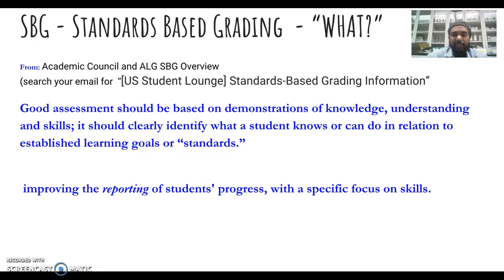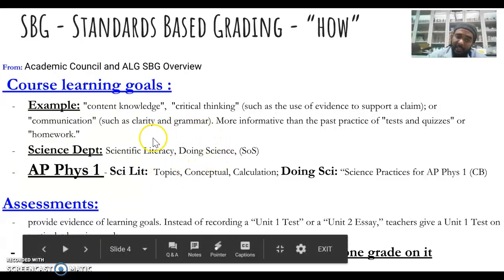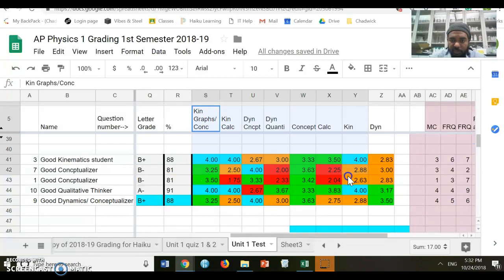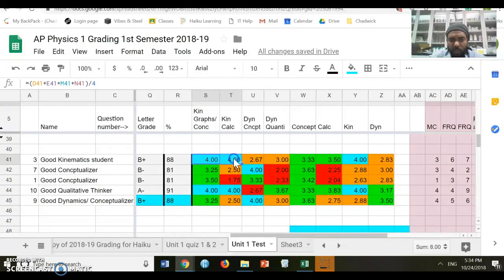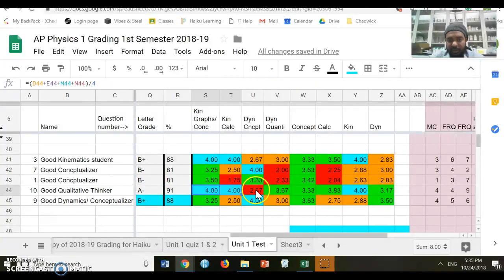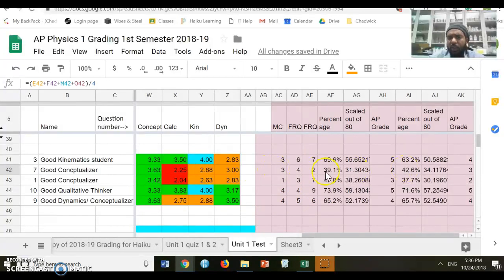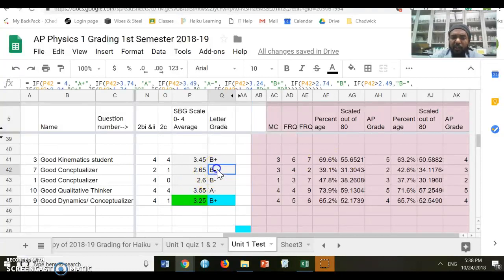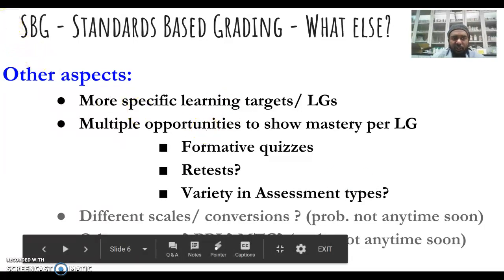Recording #10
Ras Cas explains how standards-based grading is being applied in his AP Physics 1 class at Chadwick School with the Unit 1 test as a case study.